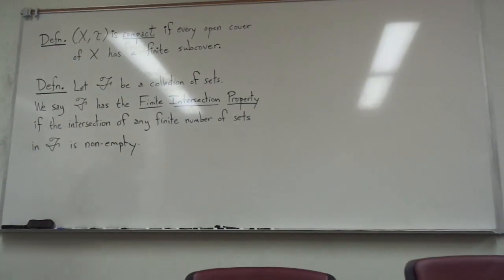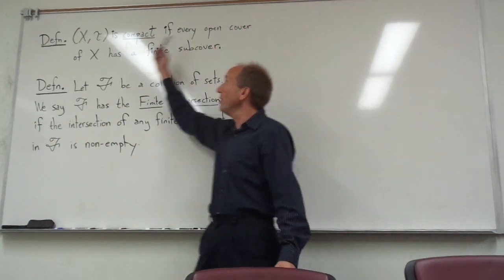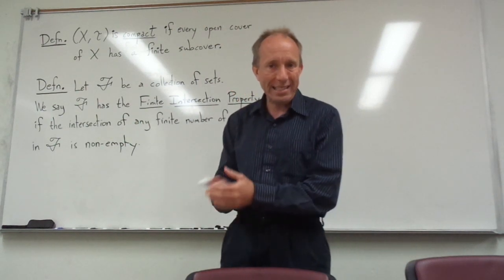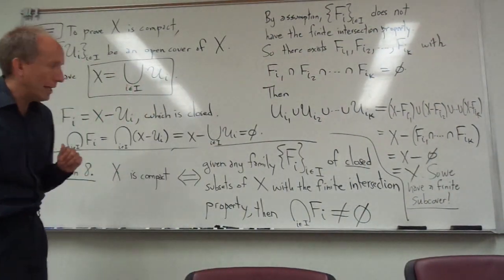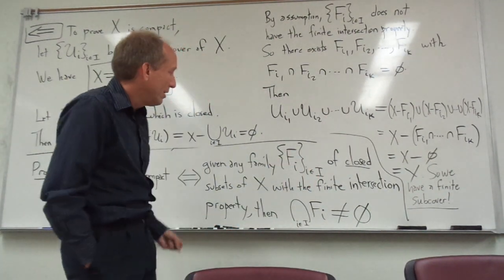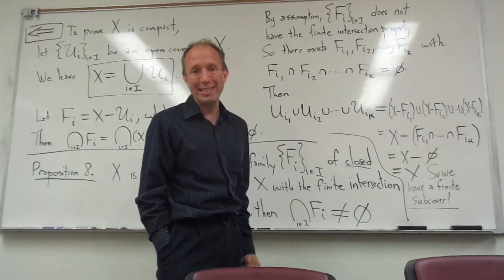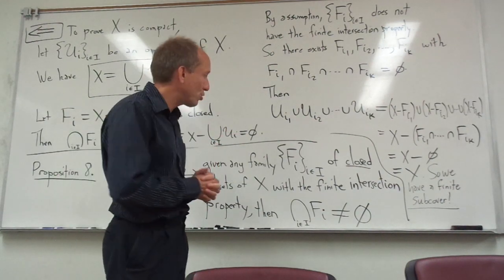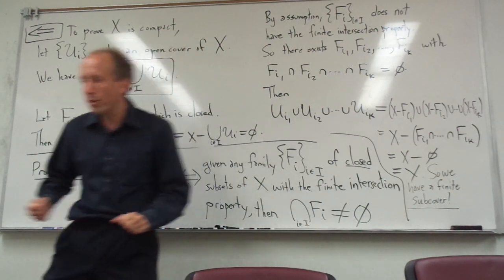Compactness and the Finite Intersection Property